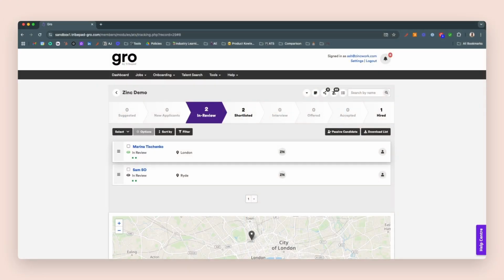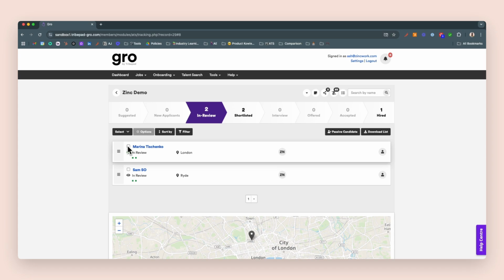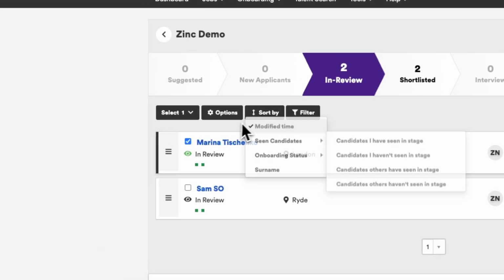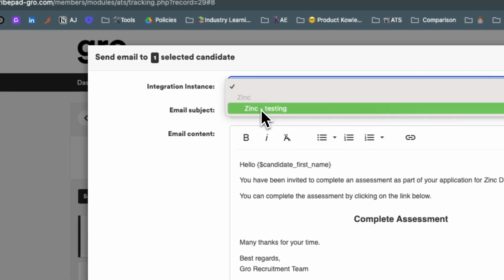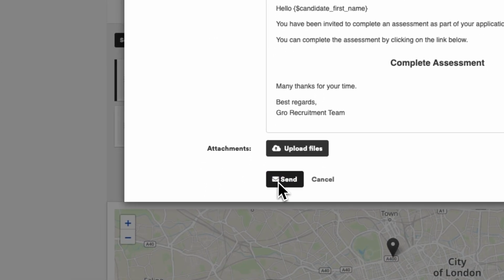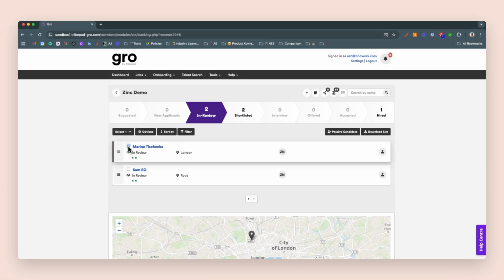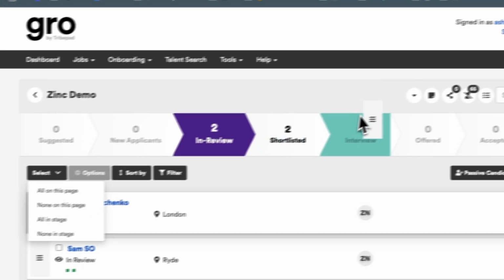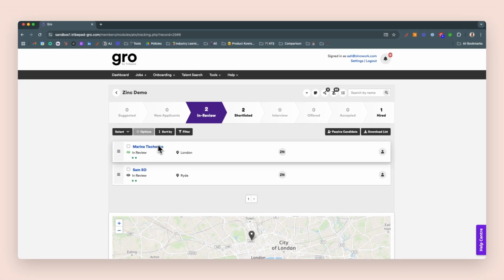How to use the Zinc x Tribepad integration